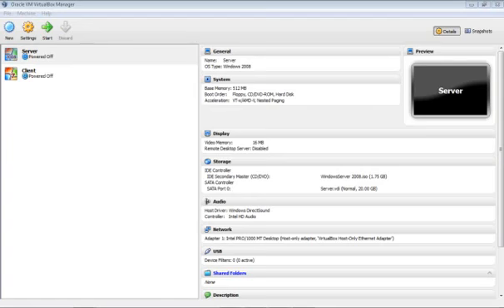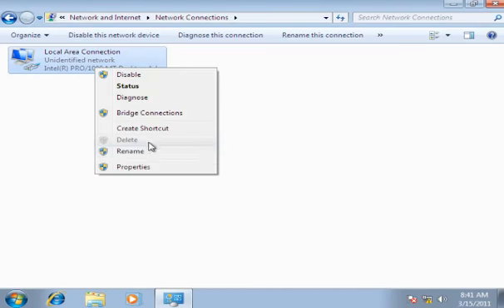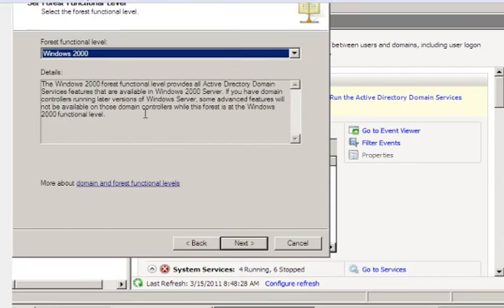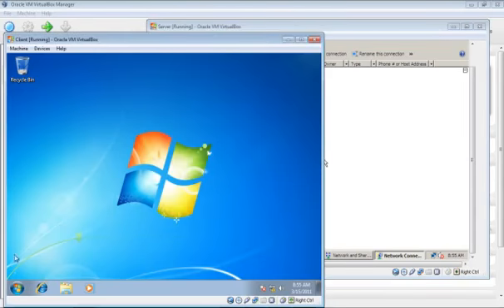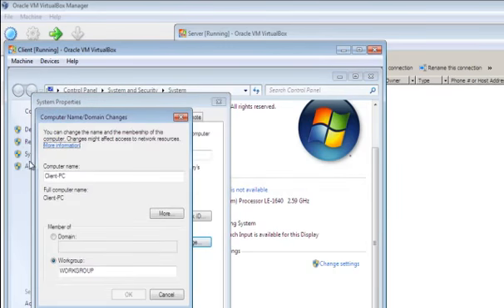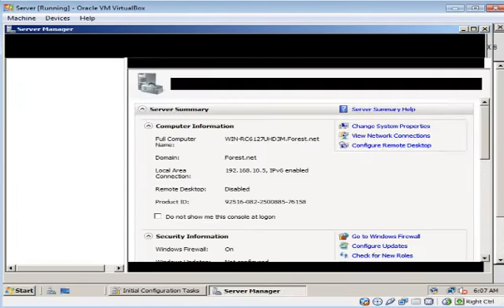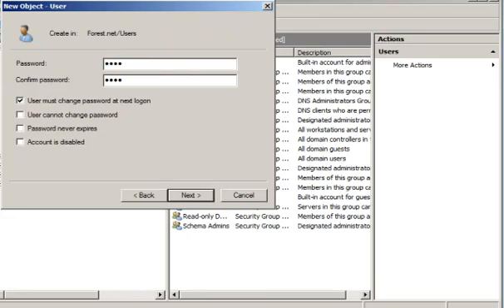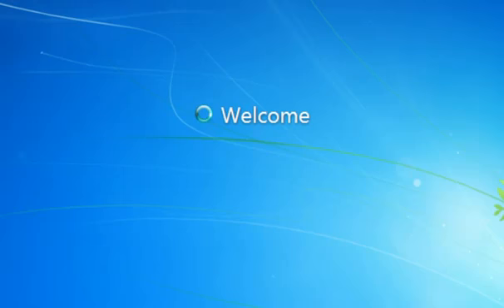Adding a Client to a Server Domain YouTube